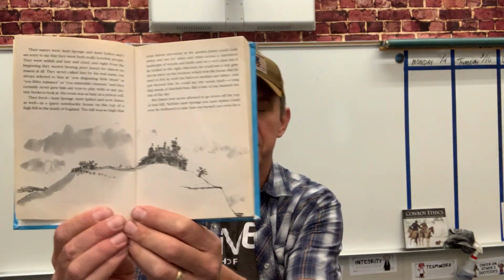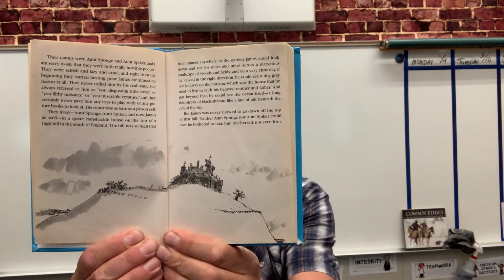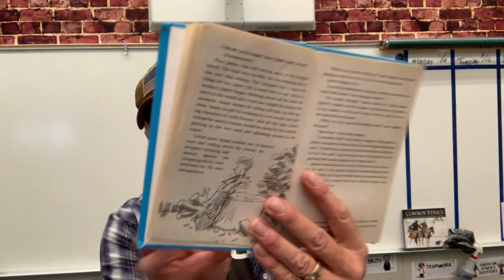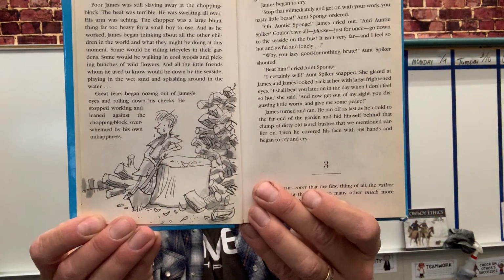James and the Giant Peach Chapters 1-3